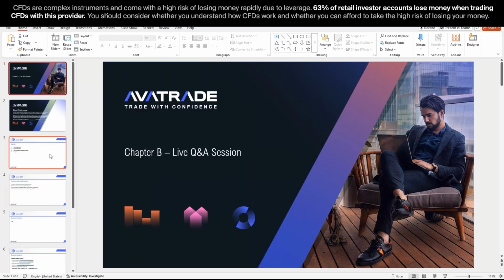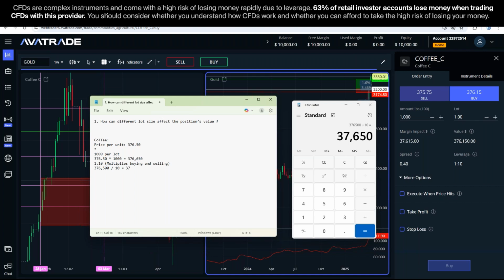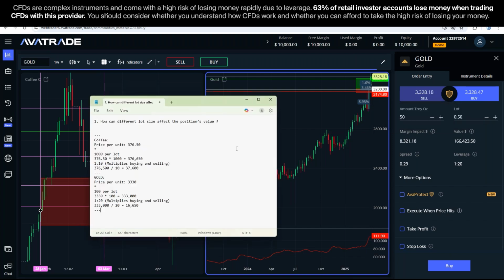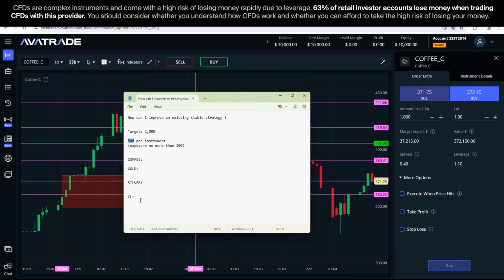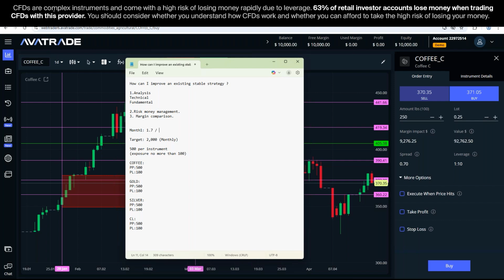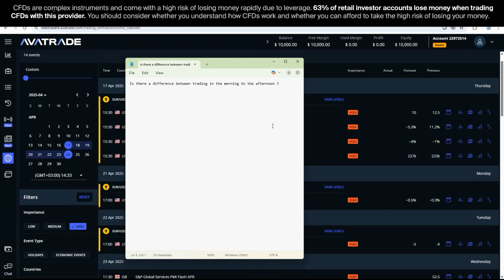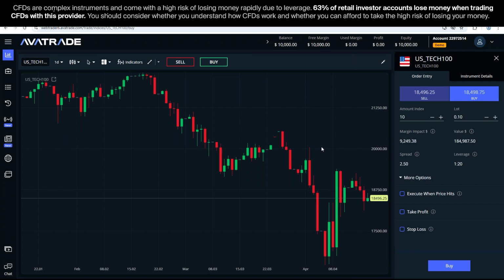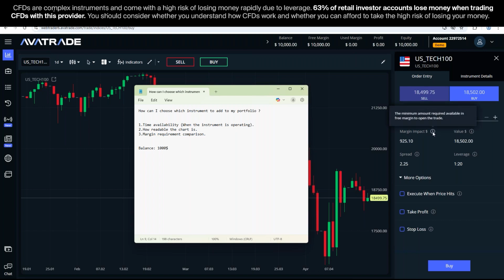17.04.25 | Trading Talk: Uncensored Live Q&A session